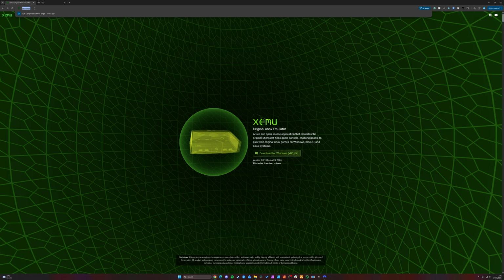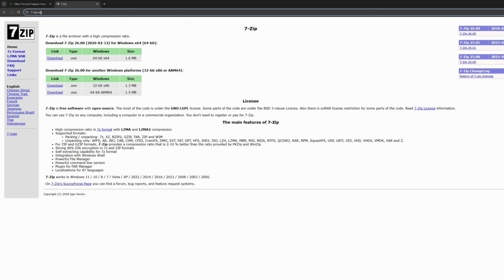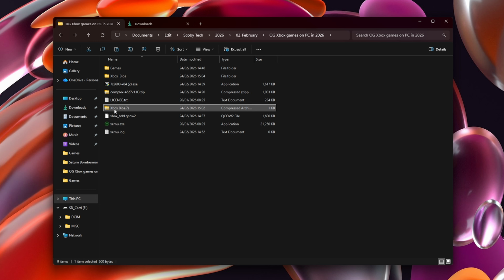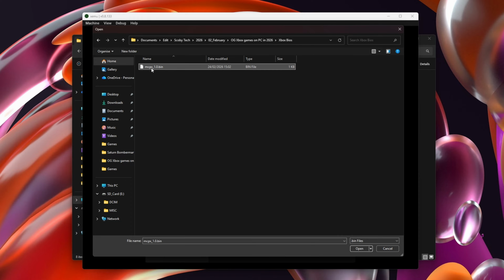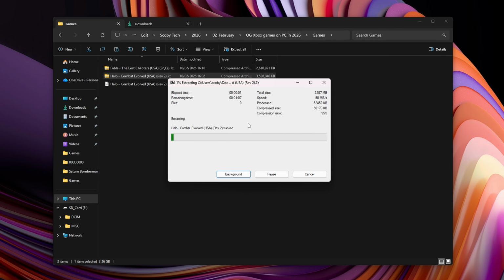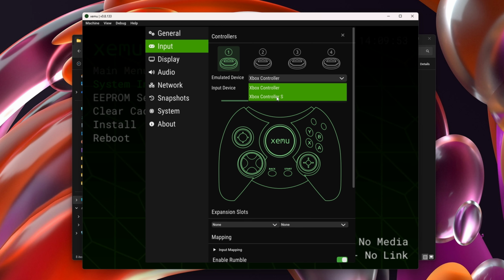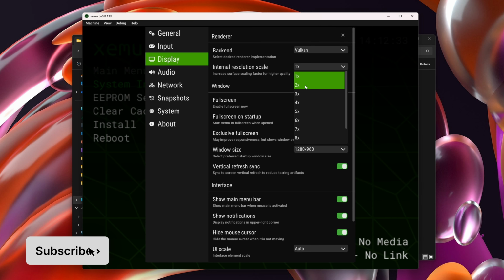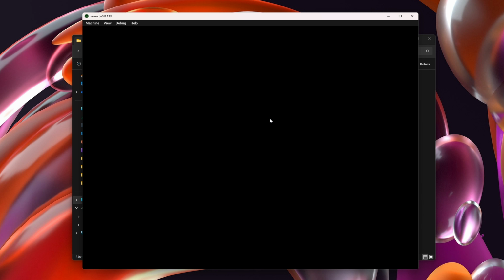Play Xbox Games on PC - Xemu Emulator Setup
Hey, guys, my name is Scoby Tech and in todays video I am going to be showing you how to play original xbox games on your PC! For this video we are going to be using the Xbox Emulator Xemu and I will be showing you how to set it up and install it!

0:00 Intro
0:12 Download Xemu
0:33 Download Harddisk image
0:47 Compatibility list
1:16 Download 7zip
1:28 Install 7zip
1:43 Required emulator file
2:11 Extract Xemu
2:23 Extract required files
2:55 Install and setup Xemu
4:11 Game information
4:51 General settings
5:18 Controller setup
6:40 Display settings
7:39 Launch a game
8:12 Onscreen menu
8:29 Outro